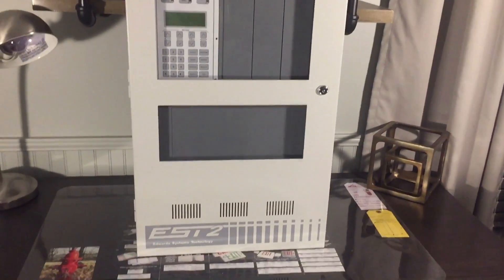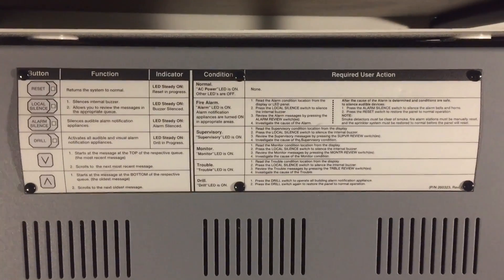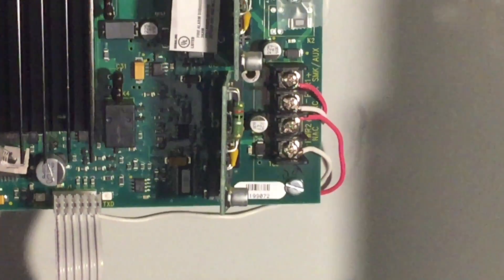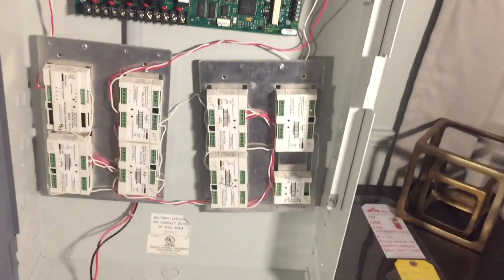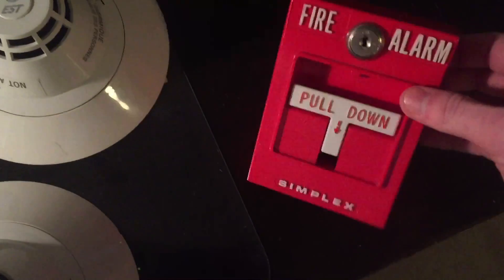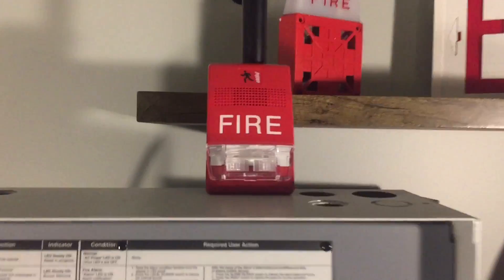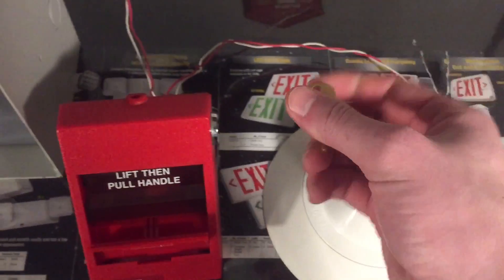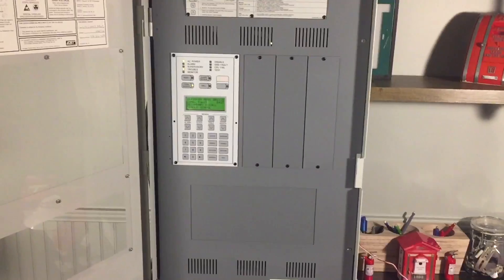EST2 Fire Alarm Panel Demo and Overview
As requested by many, this video is a demonstration and brief overview of my EST2 addressable fire alarm control panel and some devices. All which I got from my school. I hope to make more videos of this panel in the future, but for now enjoy!

EDIT: I forgot to mention in the video that I got two other devices along with the rest, those being a Simplex 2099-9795 conventional pull station, and a Simplex 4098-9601 conventional photoelectric TrueAlarm smoke detector.

A.H.P. Productions 2019